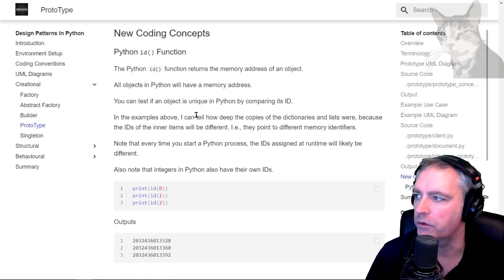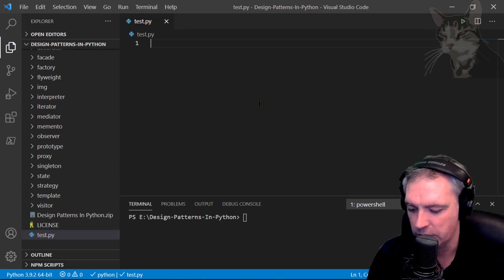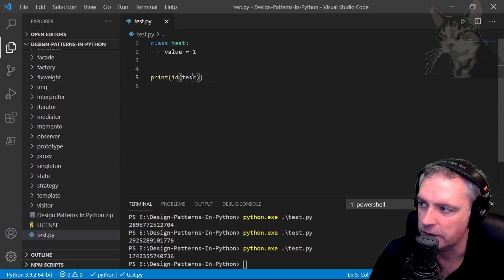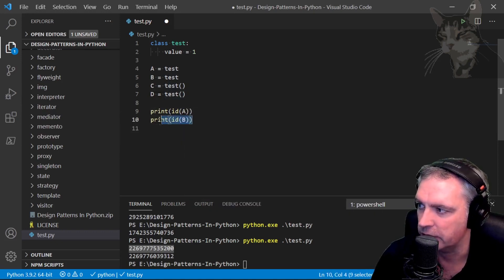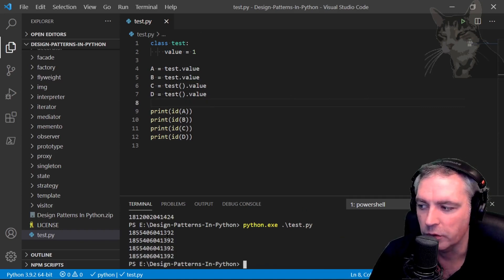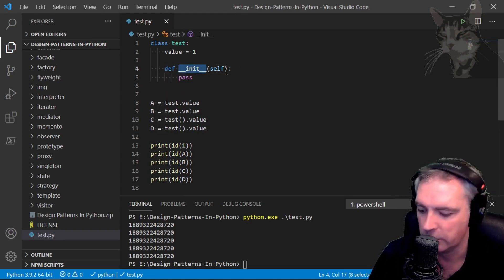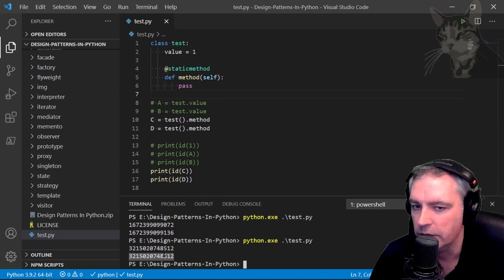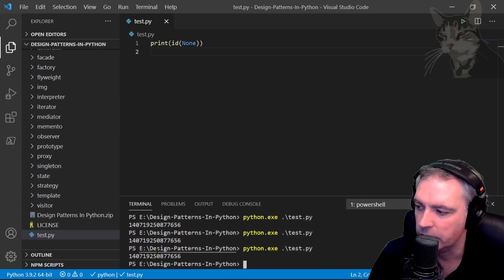Python id() Function : Design Patterns In Python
The Python id() function returns the memory address of an object.

All objects in Python will have a memory address, even un-instantiated classes.

You can test if an object is unique in Python by comparing its ID.

In the examples above, I can tell how deep the copies of the dictionaries and lists were, because the IDs of the inner items will be different. I.e., they point to different memory identifiers.

Note that every time you start a Python process, the IDs assigned at runtime will likely be different.